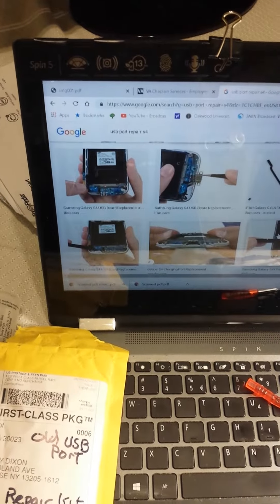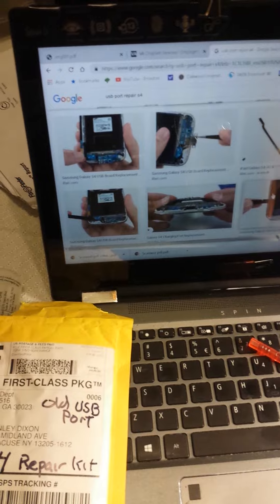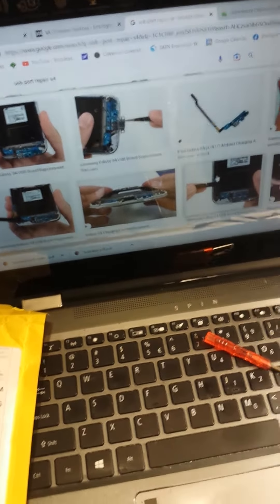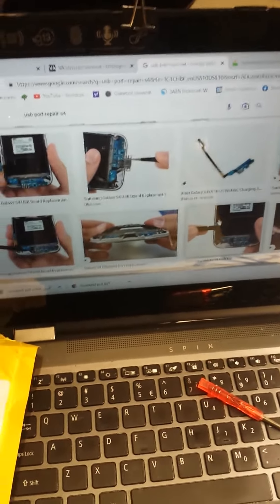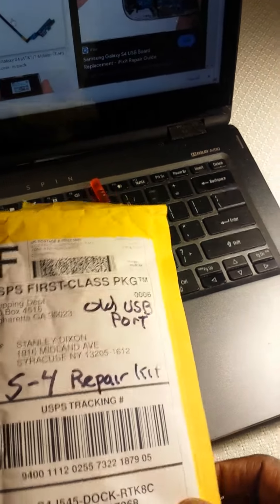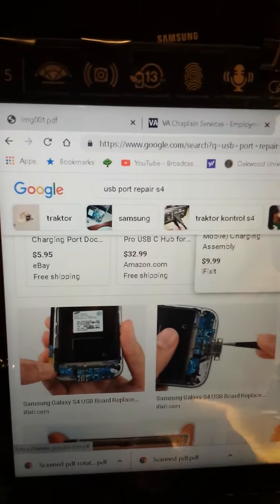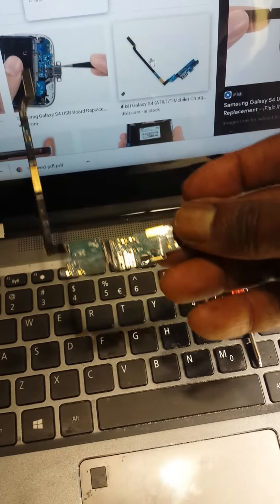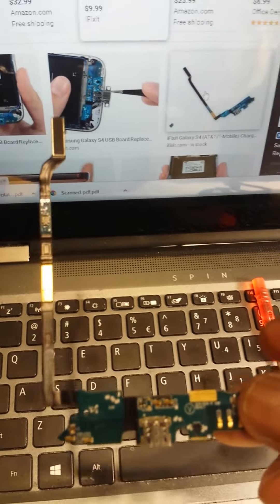Samsung Repair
God blessed me to repair my android without a hitch.